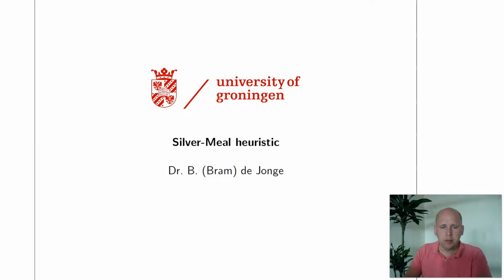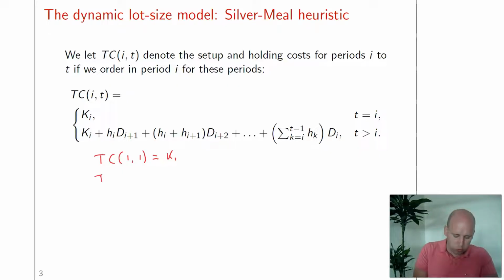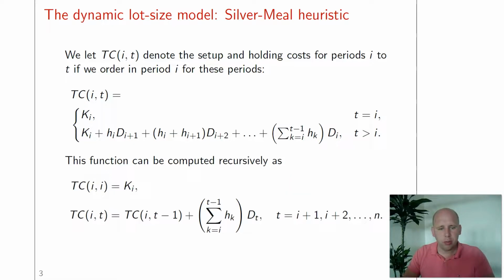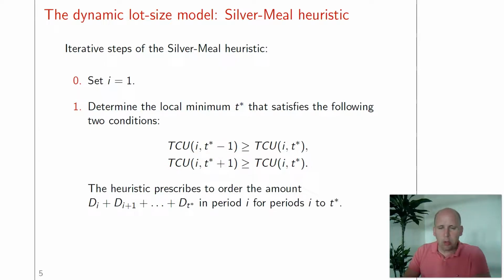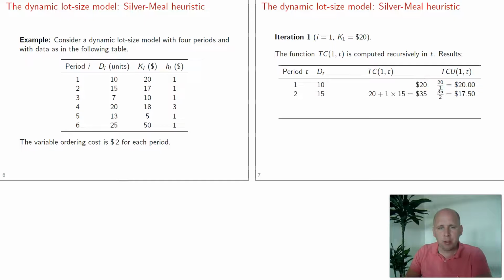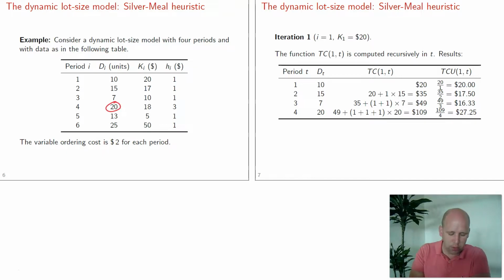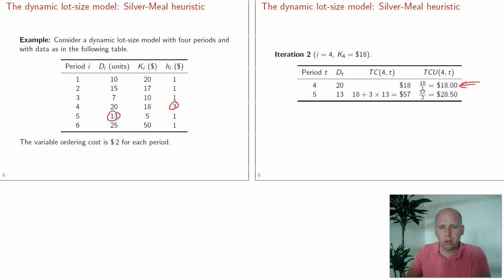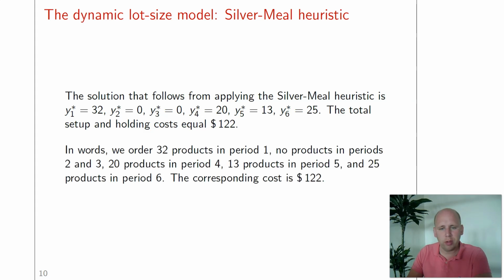Silver Meal heuristic